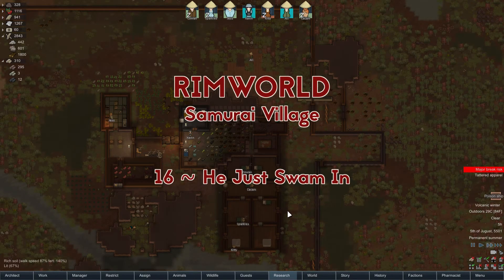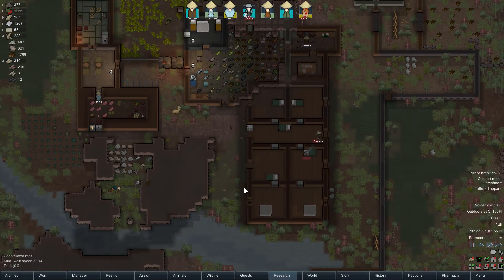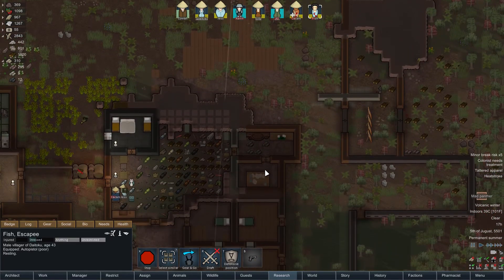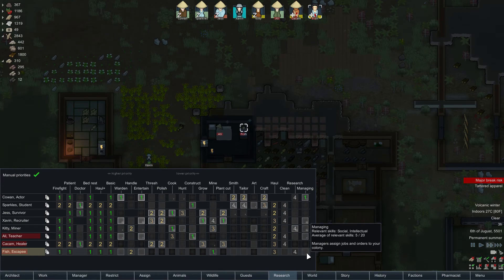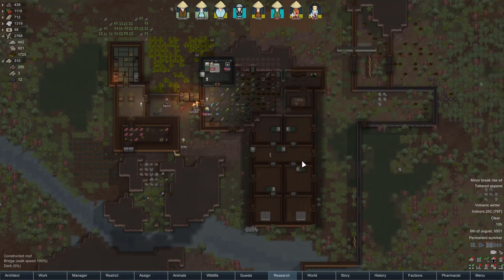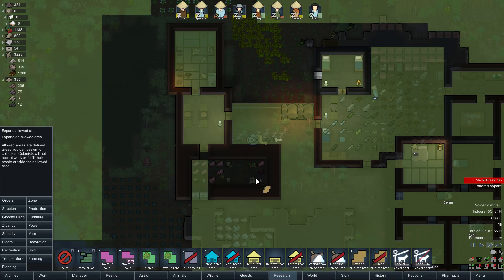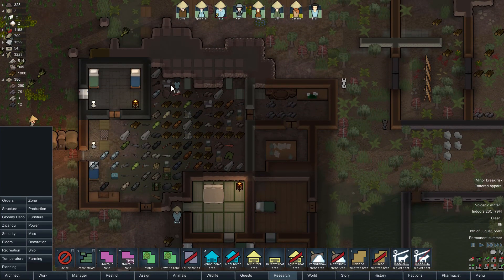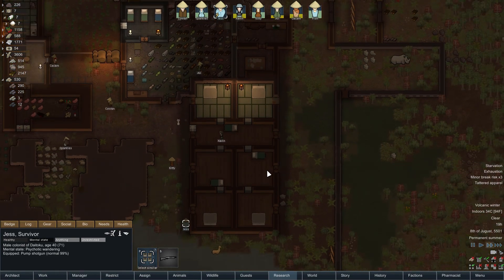He Just Swam In - RimWorld Samurai Village Ep16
Let's Play RimWorld Samurai Village - "There seems to be an old mechanoid ship in orbit around this planet that has been breaking up and dropping chunks in our area. While we hope this is the last of it, we all doubt that somehow."

► Season 3 is a RimWorld 1.0 modded playthrough on Cassandra Classic savage difficulty. The main mods are Rice Cultivating Civilization and other Japanese flavoured mods. The theme is we set out on a rimworld to try and create a village of samurai and traditional values. Strength and diligence will be the tenants of our village and we will live as those who lived thousands of years ago!